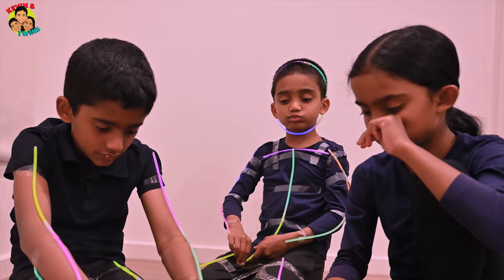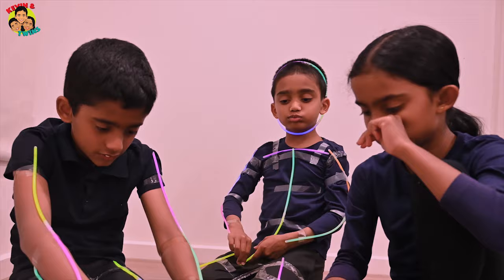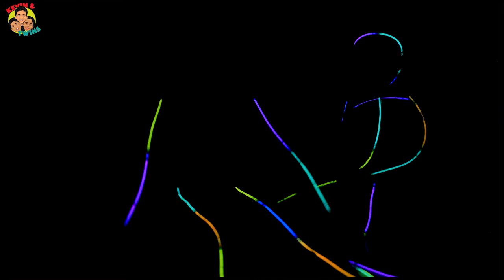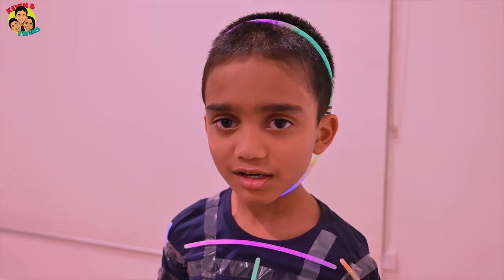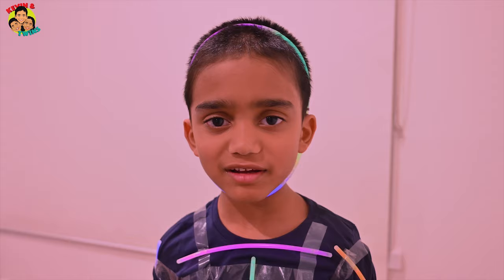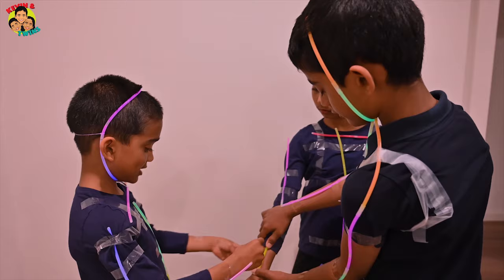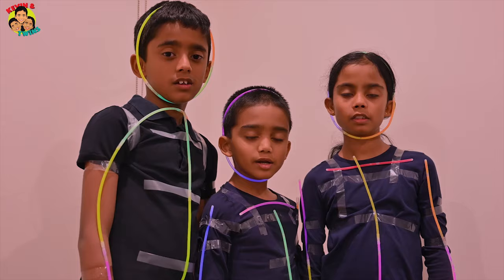Glow Stick Dance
Dancing in the dark with glow sticks - Super Fun